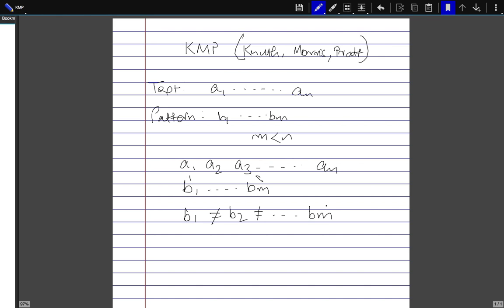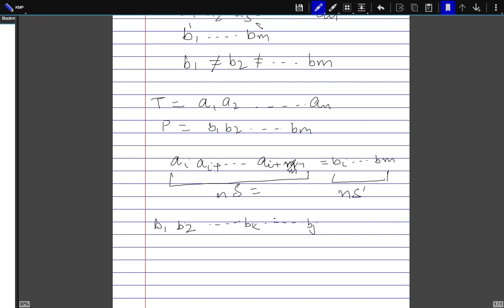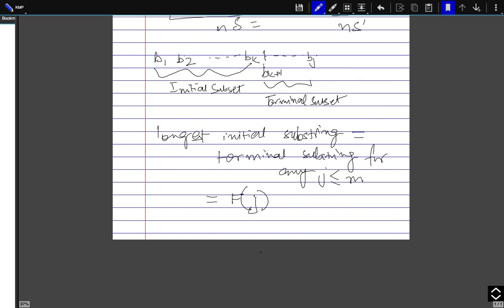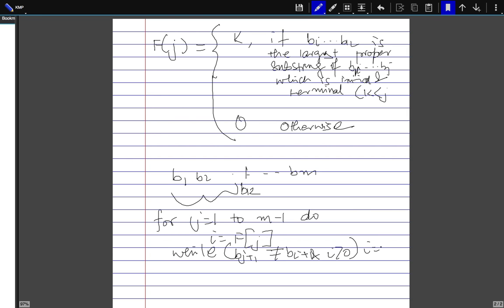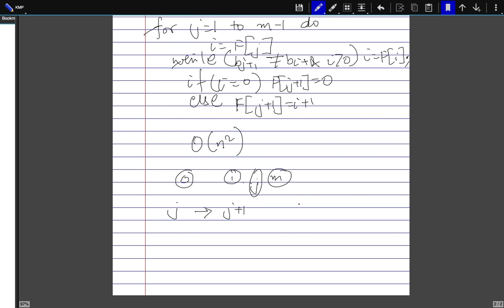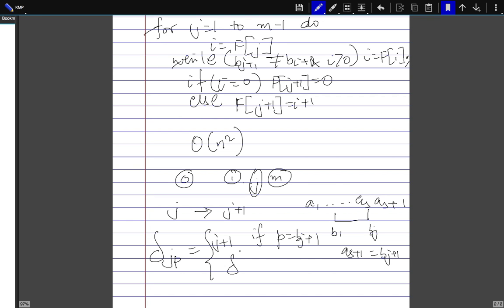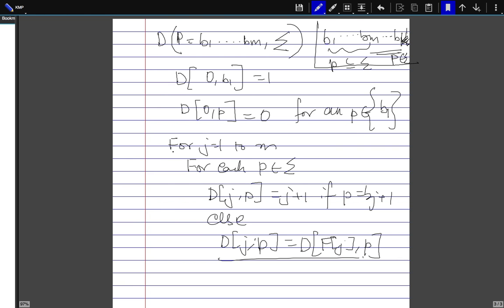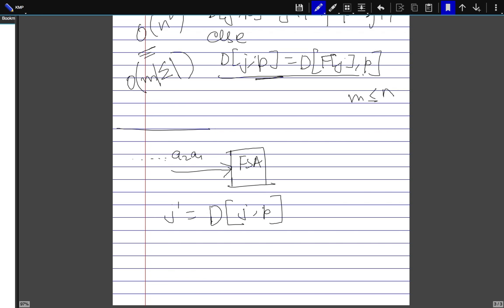Knuth Morris and Pratt algorithm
A video on the concept of KMP pattern matching algorithm.